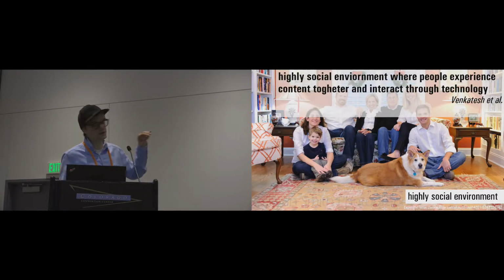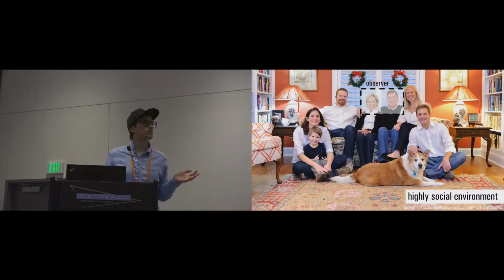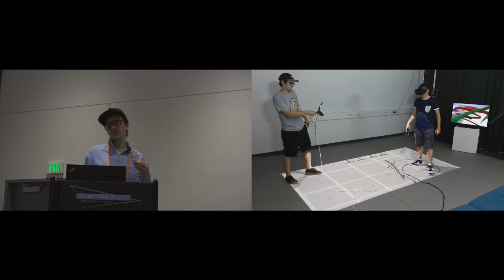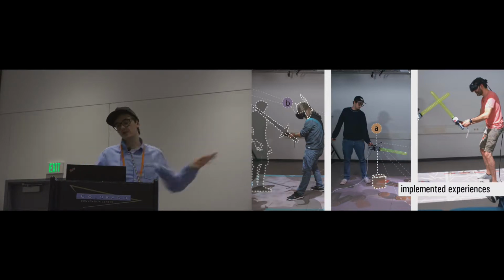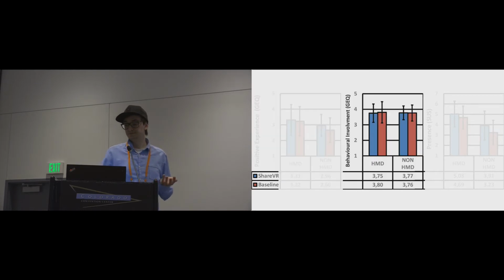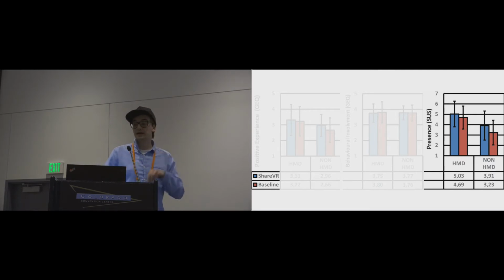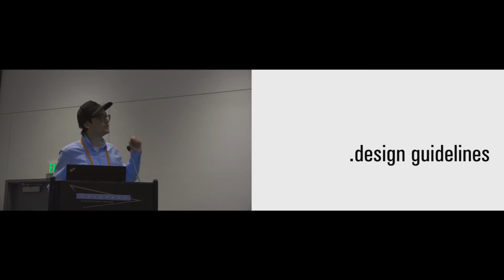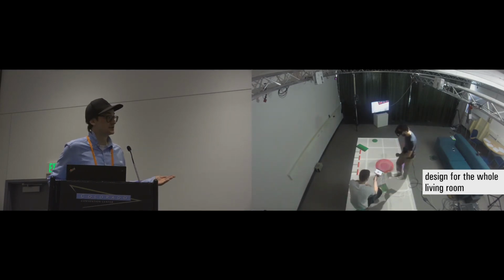ShareVR: Enabling Co-Located Experiences for Virtual Reality between HMD and Non-HMD Users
Jan Gugenheimer, Evgeny Stemasov, Julian Frommel, Enrico Rukzio

Session: Experiences with Virtual Reality

Abstract
Virtual reality (VR) head-mounted displays (HMD) allow for a highly immersive experience and are currently becoming part of the living room entertainment. Current VR systems focus mainly on increasing the immersion and enjoyment for the user wearing the HMD (HMD user), resulting in all the bystanders (Non-HMD users) being excluded from the experience. We propose ShareVR, a proof-of-concept prototype using floor projection and mobile displays in combination with positional tracking to visualize the virtual world for the Non-HMD user, enabling them to interact with the HMD user and become part of the VR experience. We designed and implemented ShareVR based on the insights of an initial online survey (n=48) with early adopters of VR HMDs. We ran a user study (n=16) comparing ShareVRto a baseline condition showing how the interaction using ShareVR led to an increase of enjoyment, presence and social interaction. In a last step we implemented several experiences for ShareVR, exploring its design space and giving insights for designers of co-located asymmetric VR experiences.